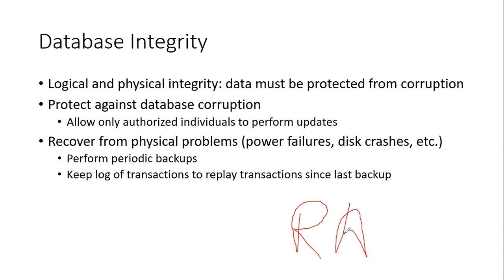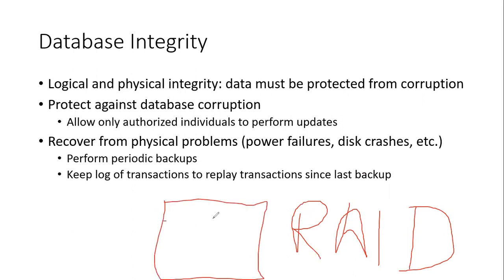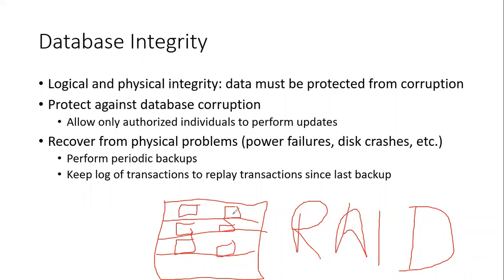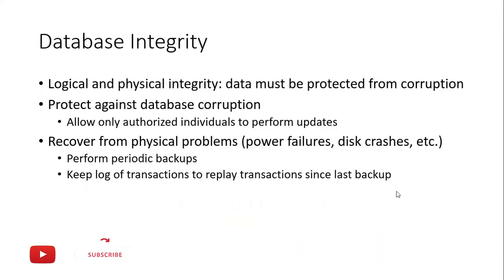Database Integrity | Lecture 9